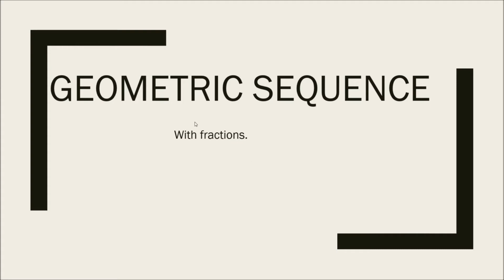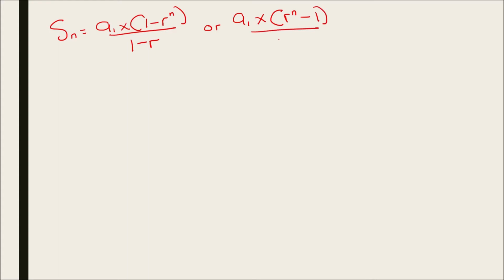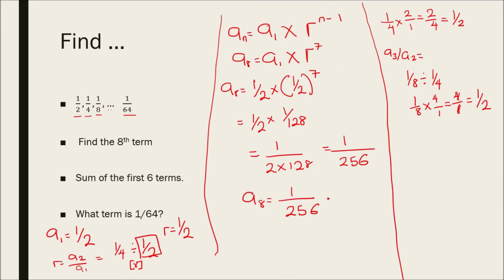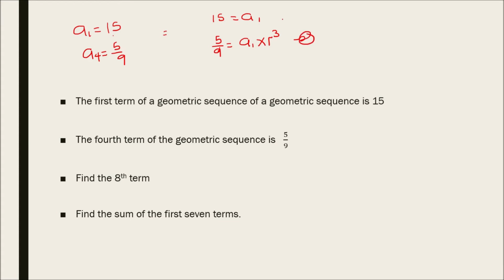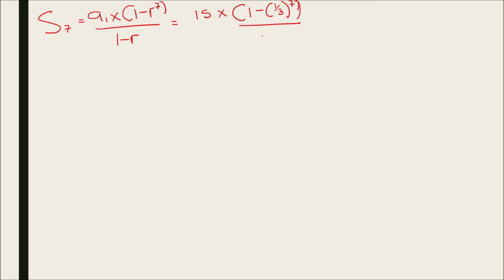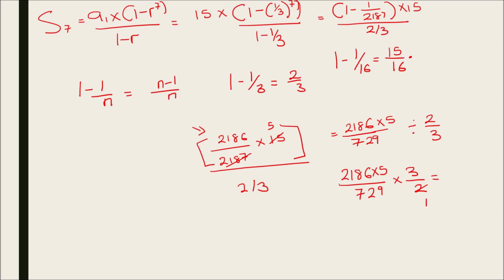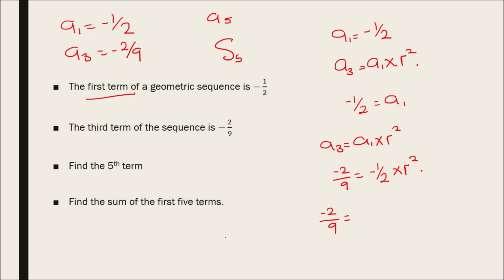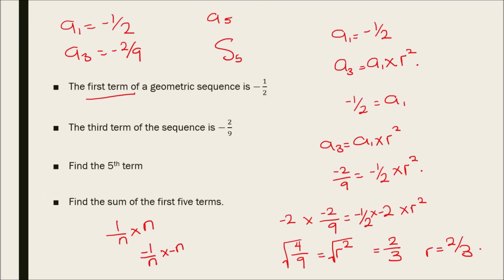Solving a geometric sequence with fractions.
We'll just go over different methods on how to solve a geometric sequence when they involve fractions.